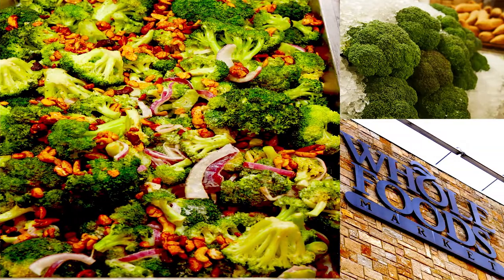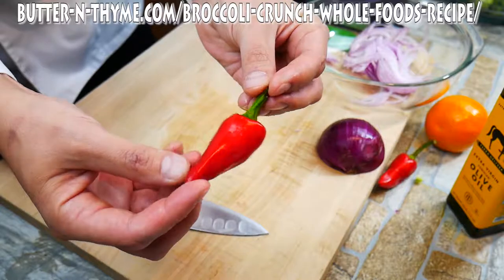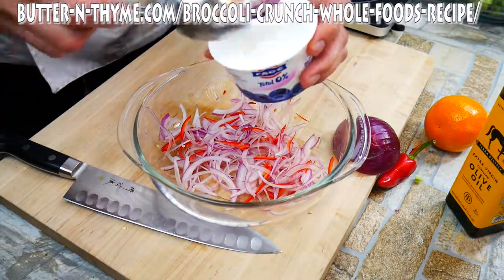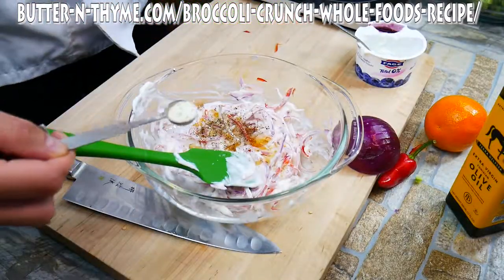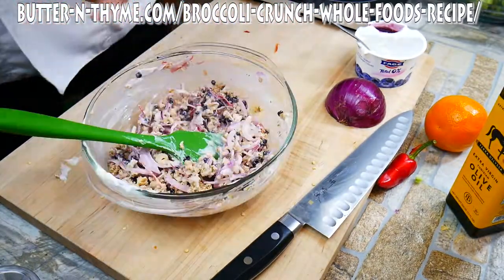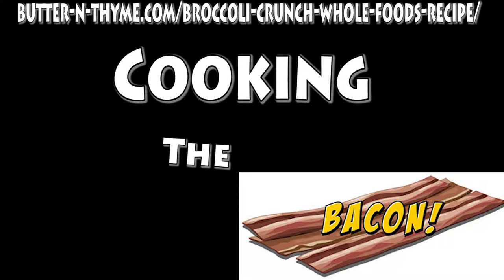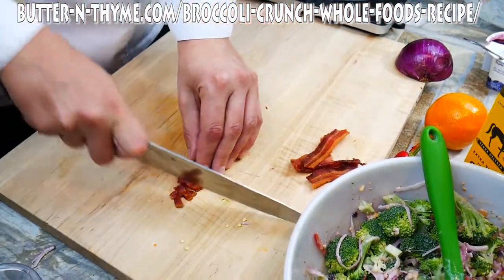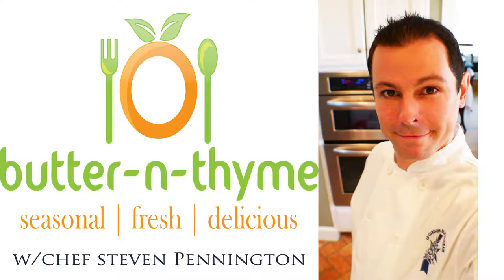Broccoli Crunch | Whole Food Recipe | New Ingredient Never Used Before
Broccoli Crunch: What is that? One of the healthiest additions to any meal. Awesome new ingredient I found is added to the mix. I went to culinary school and had never seen this ingredient before...Must watch. Check out the links below for recipe ideas and a great read on a major superfood...Guess which one?